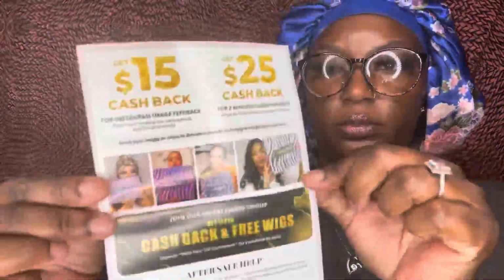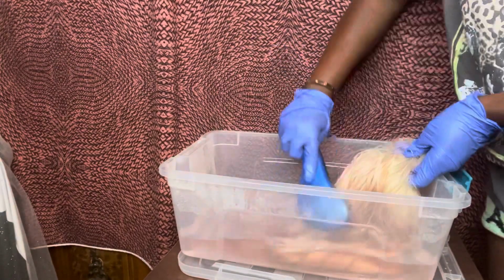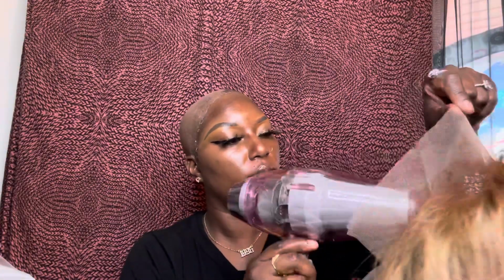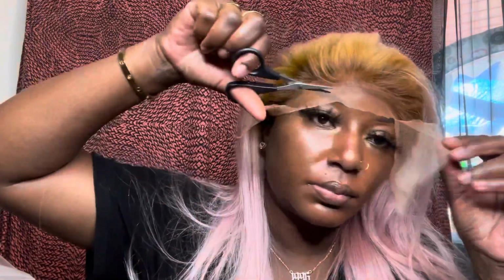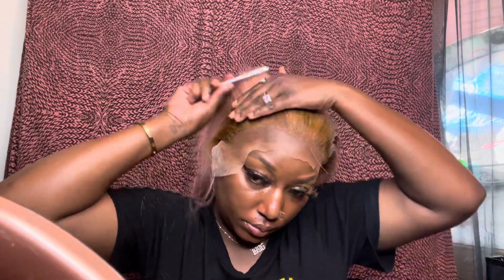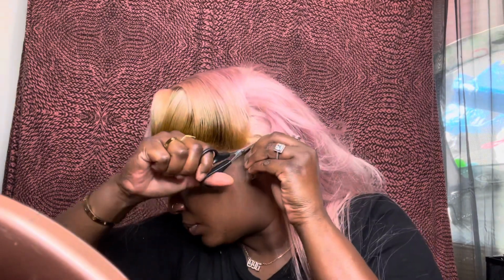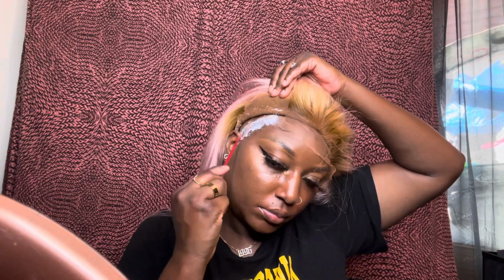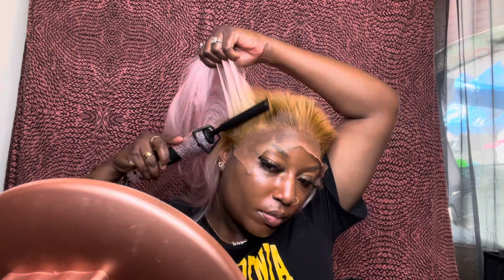Rose Gold Water color method 🌹🌟 💦 (DOLA HAIR)💖🖤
Barbzzzzzz watch me install this beautiful 🤩 613 wig into a beautiful Rose 🌹 Gold 🌟 💦
Water color method

Hair deets: 13X4 HIGH QUALITY BLONDE 613 HUMAN HAIR SILKY STRAIGHT LACE FRONT WIG

Hair Glue: Hair Queen 👑
Meltdown Invisible Lace Bond Glue 38ml

 Brent Fiyaz/ Dead Man Walking  💀
 Mykah / Brown skin girl 🤎

IG  barbieboutique818  stay blessed 😇 ⬆️